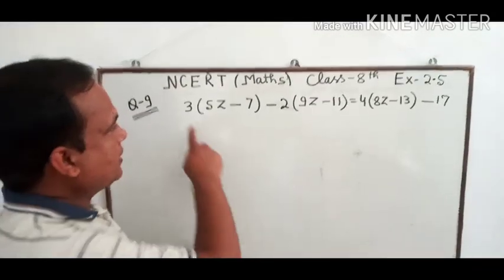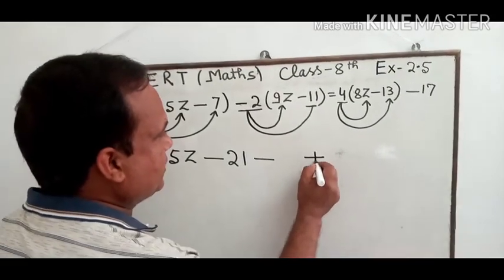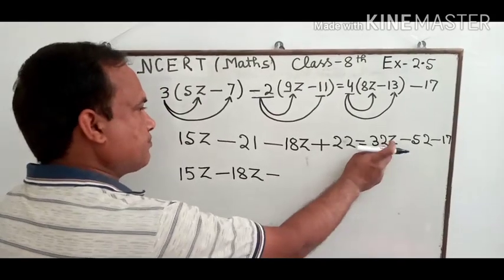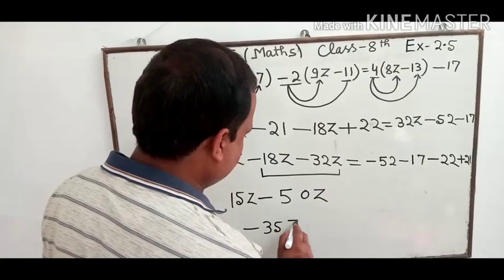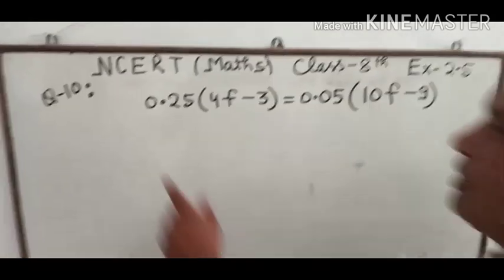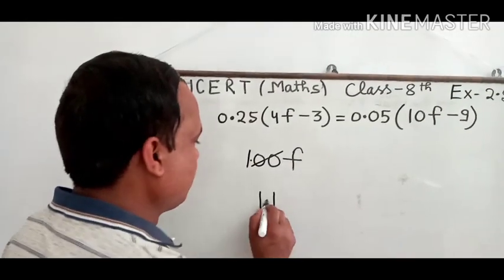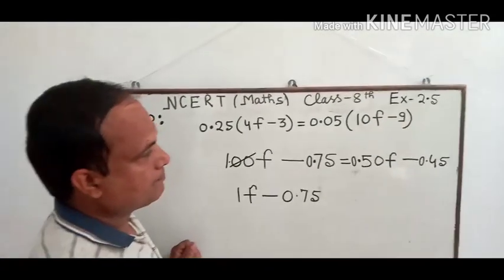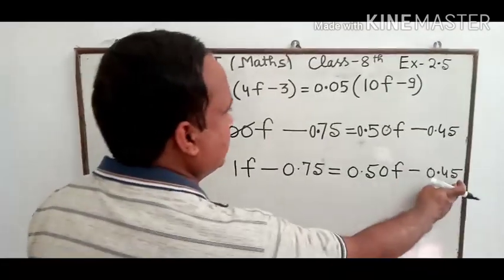NCERT MATHS CLASS 8th